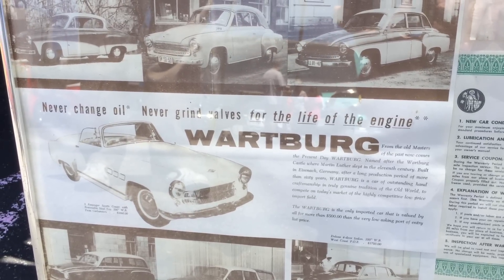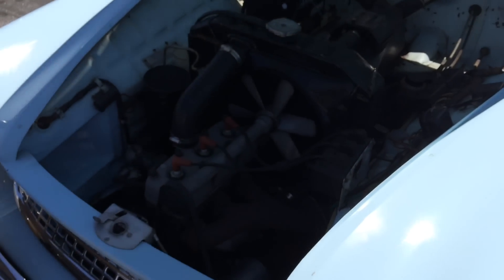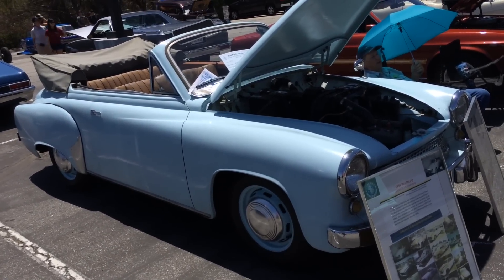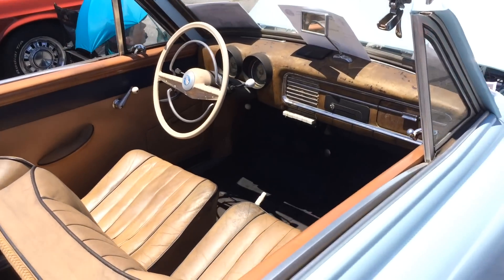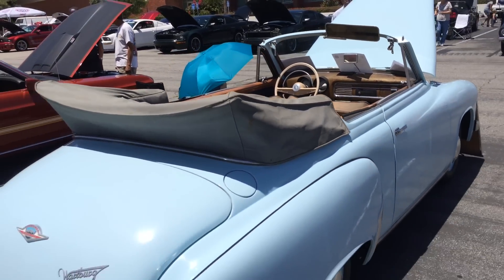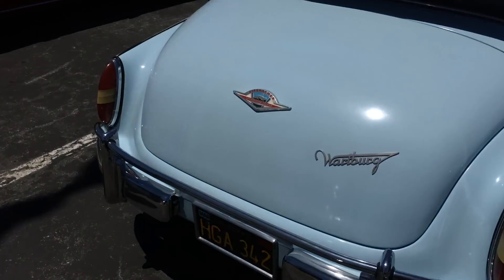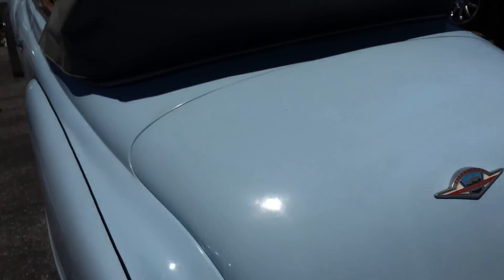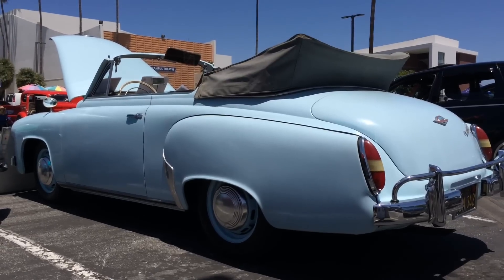This Car Never Needs An Oil Change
This East German Wartburg convertible car never needs an oil change because it has a two stroke engine.  This is a very rare classic car in the USA because they were only imported for two years.